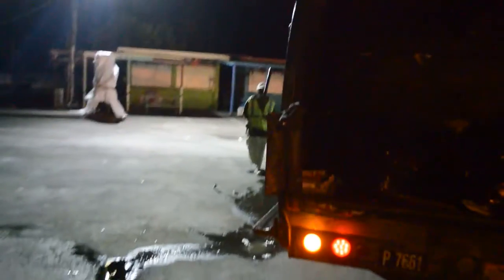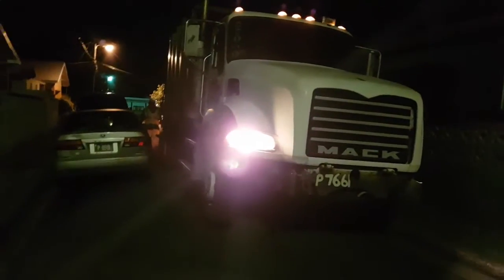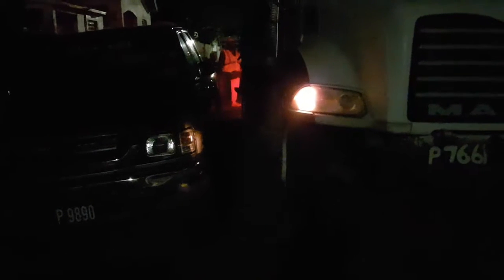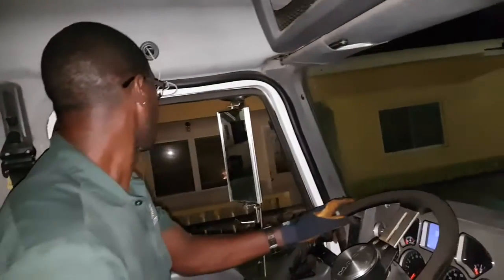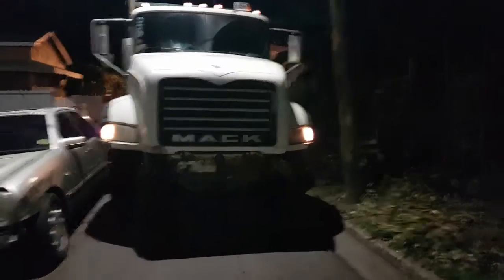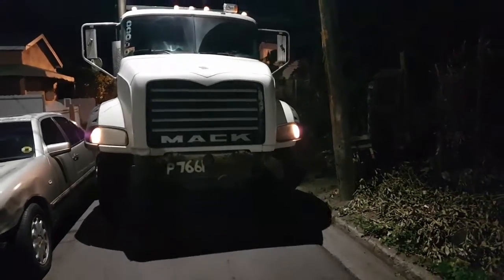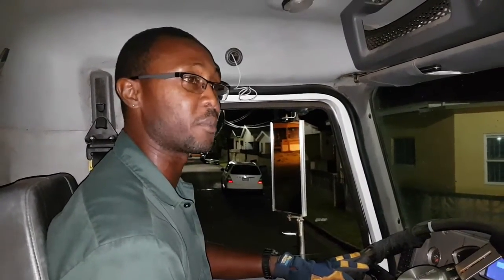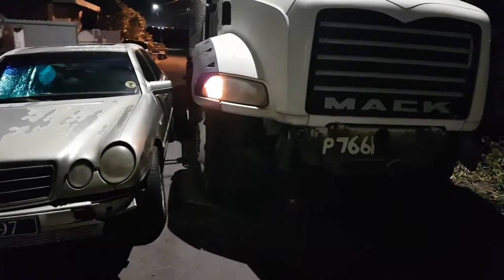SWMC POND PASTURE REPORT